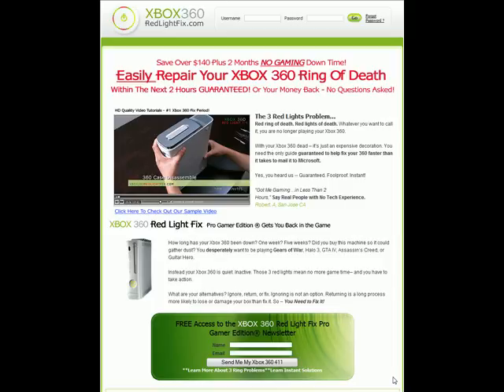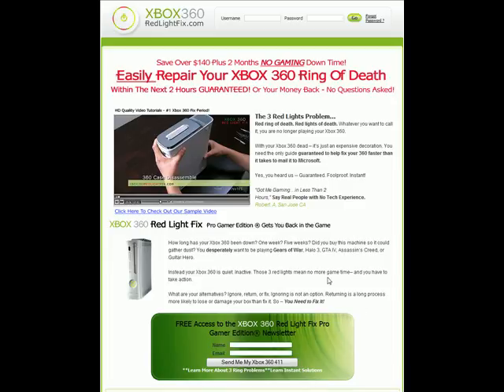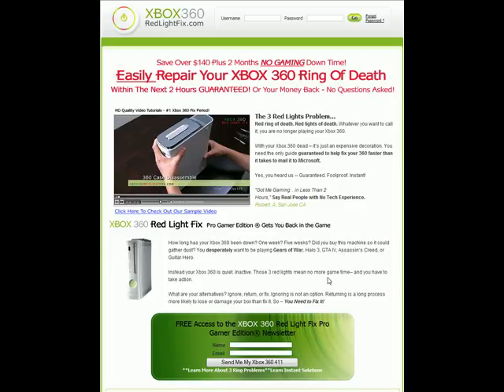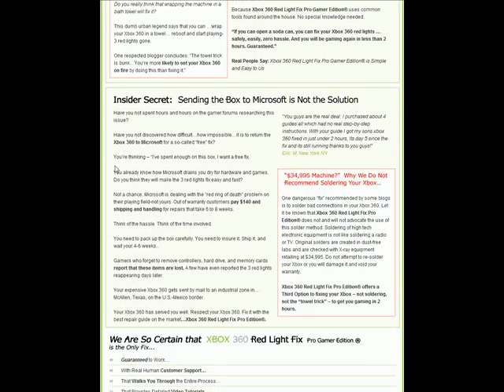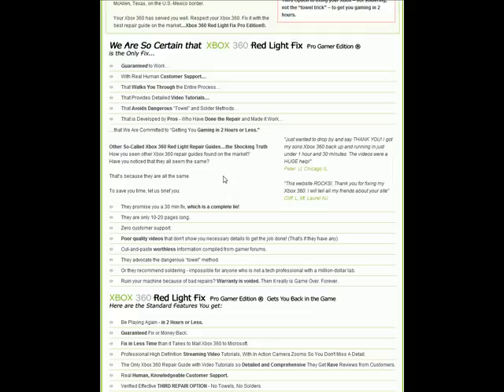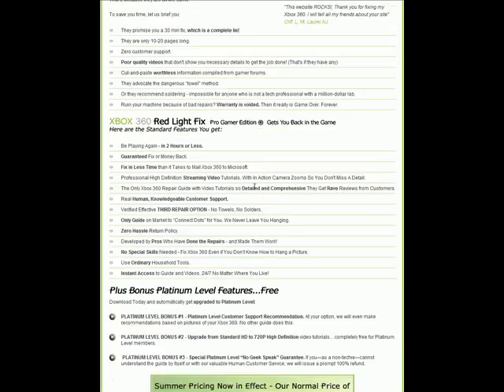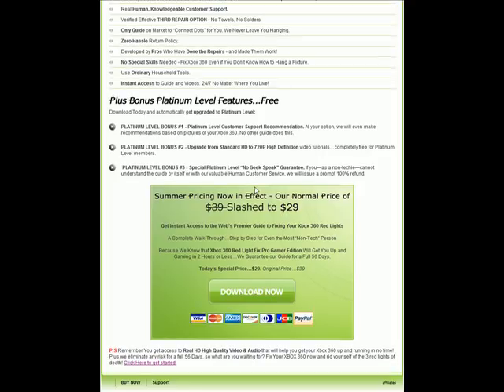Xbox 360 Red Lights Fix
- Check it out this is where I found out how to fix my Xbox 360 3 Red Lights.